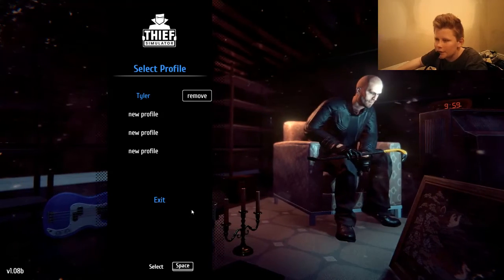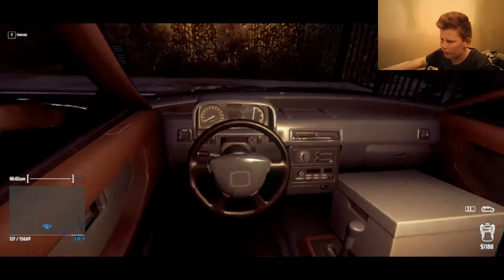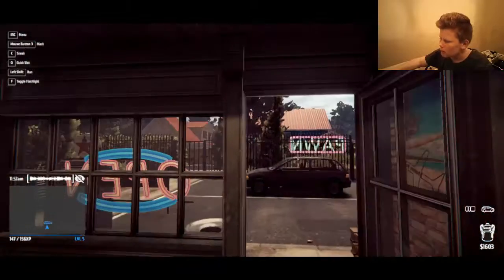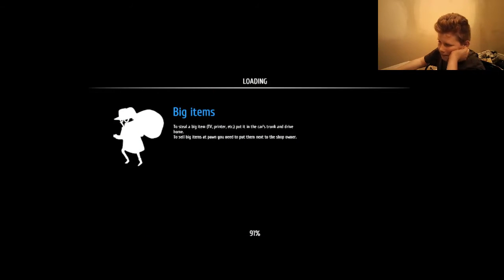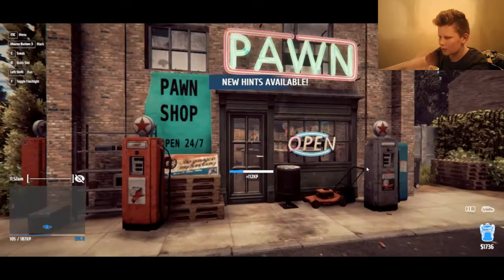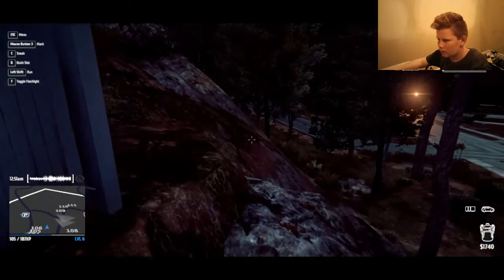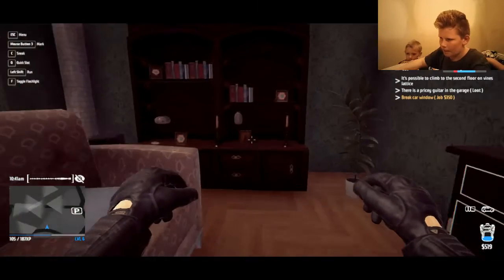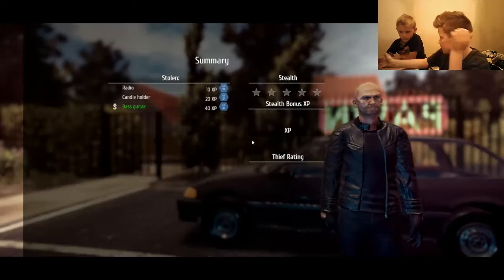SHE DOESN'T EVEN CARE!?!?! (thief simulator)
Today we see just how good I am at being a thief!